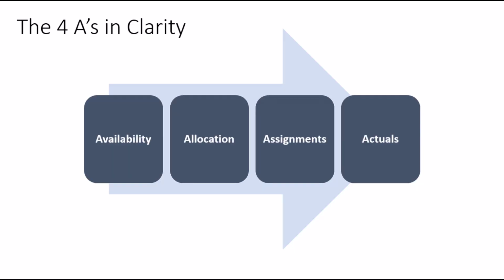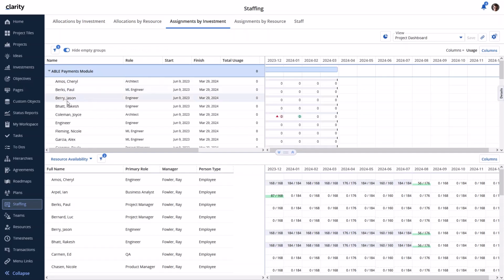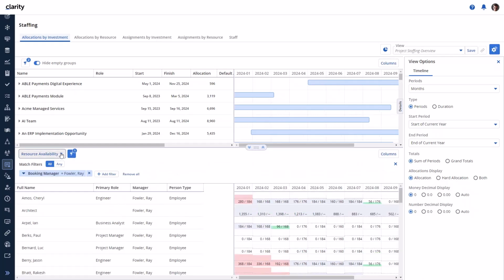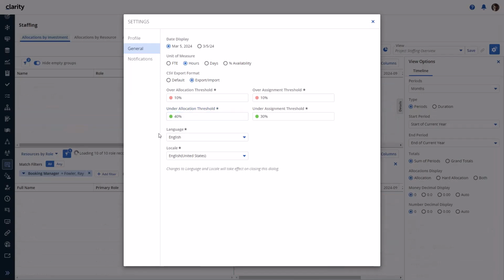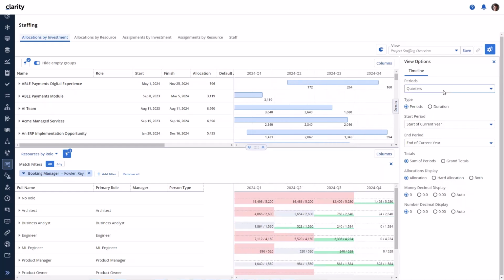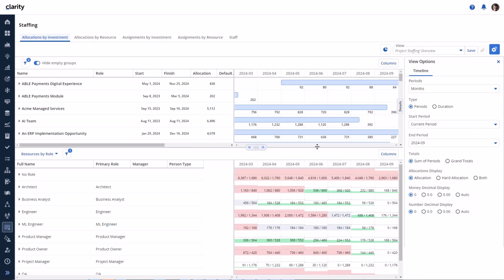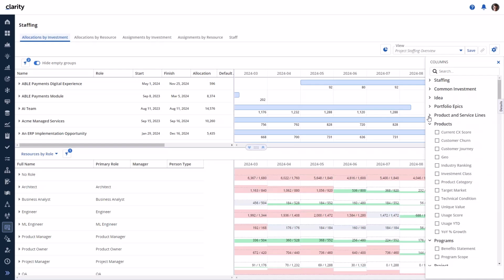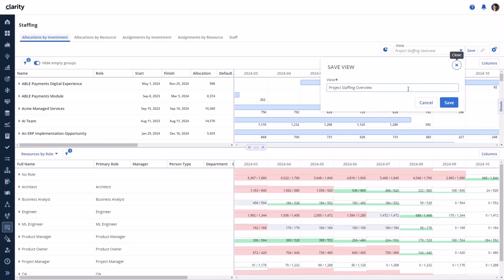Setting up the Clarity Staffing Workspace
This video shows you how to perform first time setup of the Clarity Staffing Workspace.